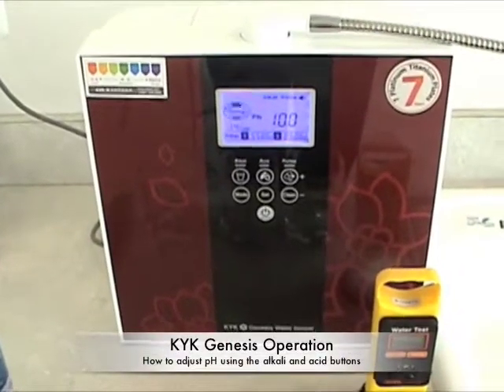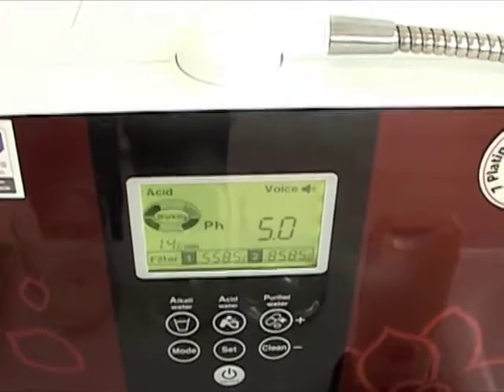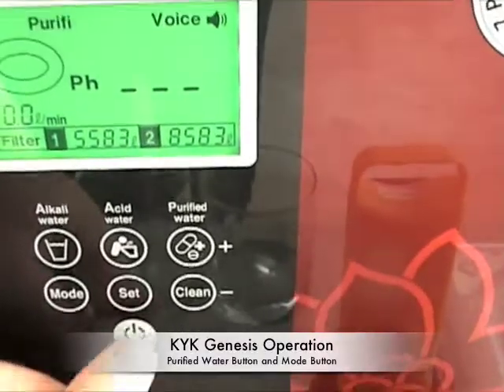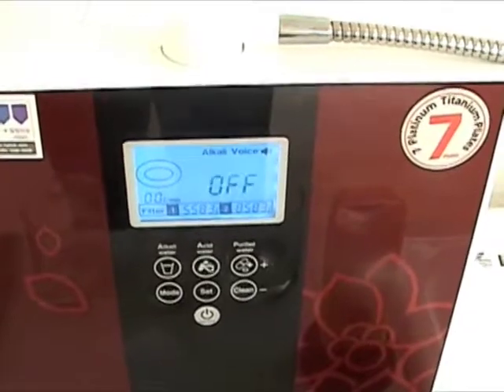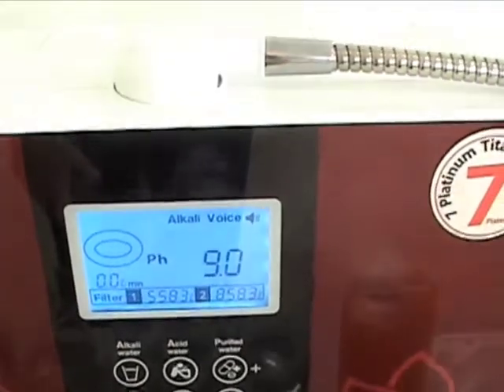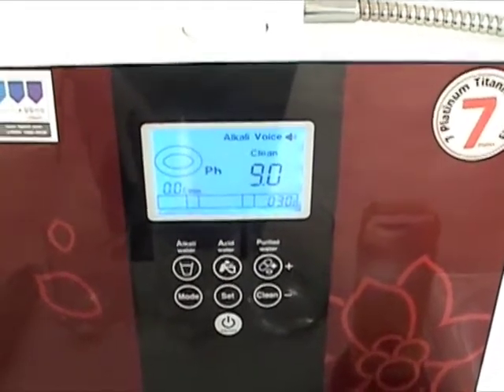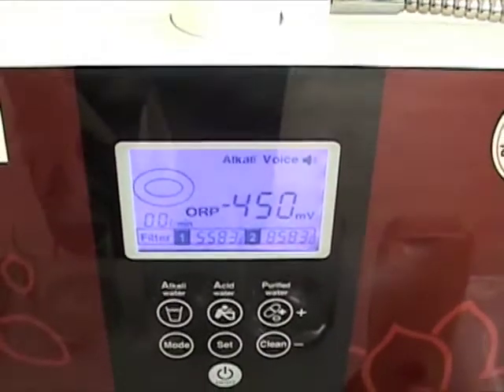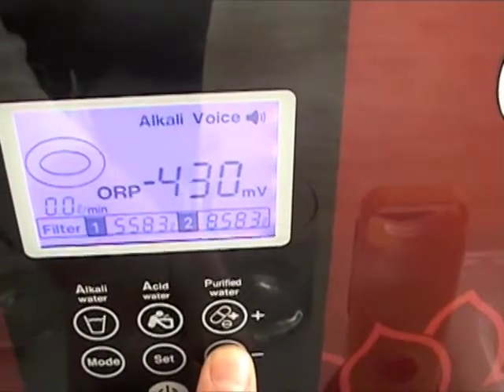How to use your new Water for Life USA Genesis Operation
How to use your new Water for Life USA Genesis Water Ionizer!  These features set the Genesis far apart from its competitors.  No other water ionizer estimates ORP and pH and has controls for adjusting BOTH!

Water for Life USA is the Exclusive Distributor for EOS and IonTech Water Ionizers, which are Certified Medical products listed with the FDA. EOS Water Ionizers Plates are top Ranked in the World, made by the HeeSung Metal Company of Japan. EOS Water Ionizers Use a 16 water filtration system that purifies water to 99.99% purity including chlorine, Chloramine, Fluoride, Left over Pharmaceutical Drugs, Nitrates and Nitrites, and everything else nasty in our water. EOS Water Ionizers restore the antioxidants to your drinking water to where there are more antioxidants in a glass of eos ionized water than a glass of freshly squeezed orange, graprefruit, or blueberry juice.

Water for Life USA is the exclusive US distributor for EOS Water Ionizers. We have been distributing water ionizers for ten years and have an A rating with the Better Business Bureau.  We are one of the old.  This means you get the absolute best plates in the world when you order from us!est water ionizer disnufacturer in Korea.  EOS has an exclusive partnership with the Heesung metal company in Japtributors in the US and have an exclusive relationship with EOS Hi-Tech, the best water ionizer maan, who specialize in making platinum-titanium plates and are highest rated in the world.

We pride ourselves in not just selling high quality water systems at an honest price, but also educating people about the benefits of preventative health care and the importance of a balanced diet.  If more Americans were educated about preventative health care, we could save ourselves a lot of the suffering that we endure as we get older.  We are based out of Boyds, Maryland.

Address : 15829 SW Sundew Dr.Tigard, Oregon 97223, USA